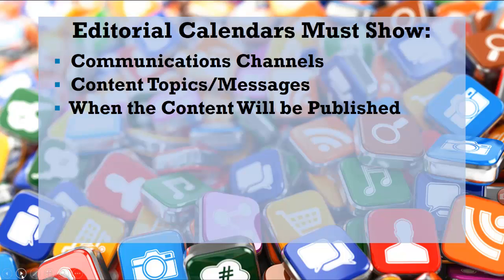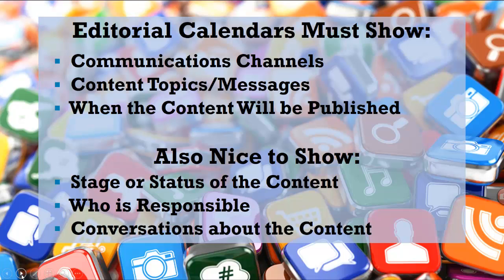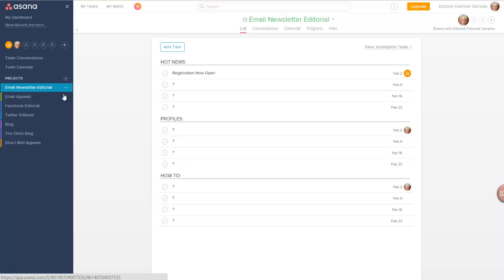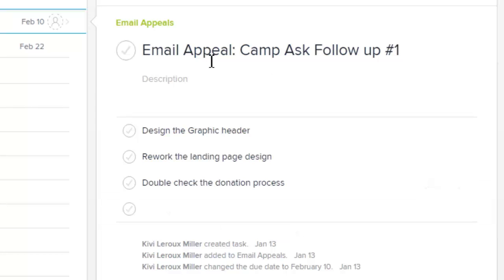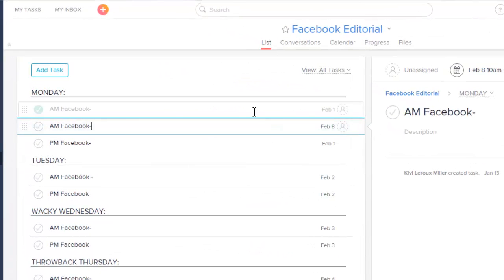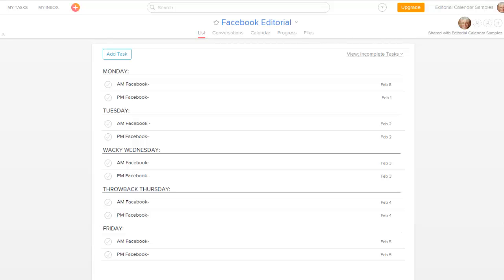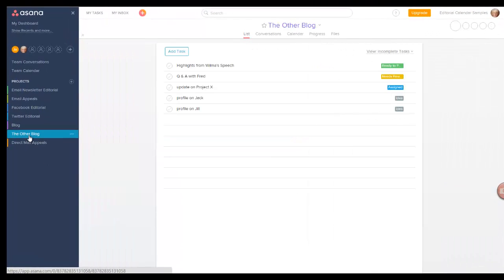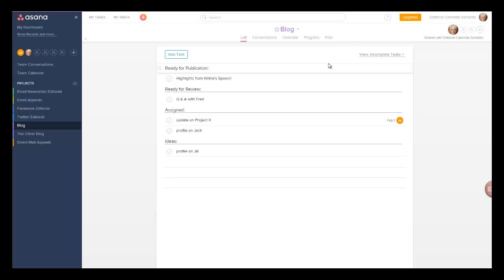Editorial Calendars for Nonprofits: Using Asana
How to use Asana as an editorial calendar tool for nonprofits.